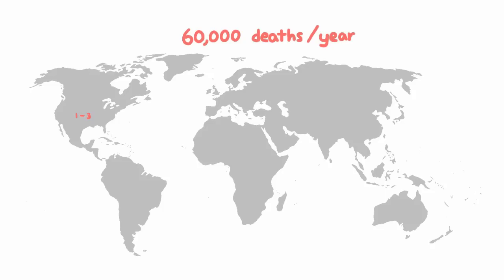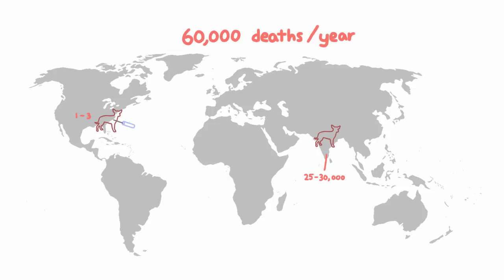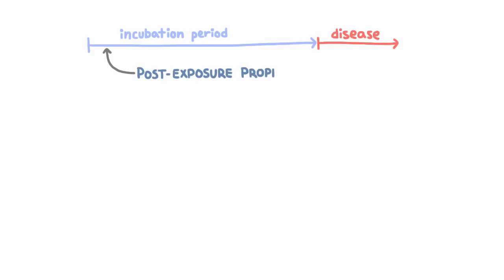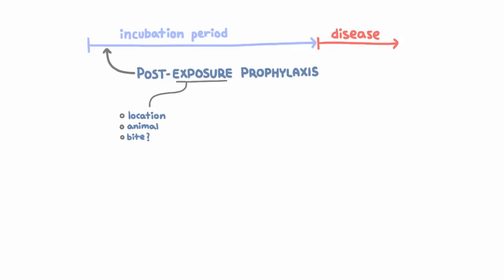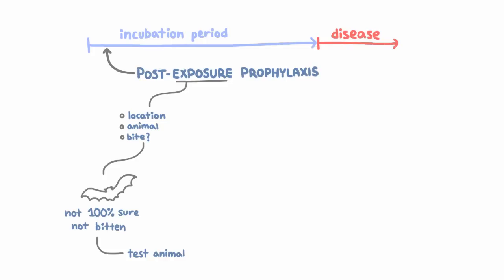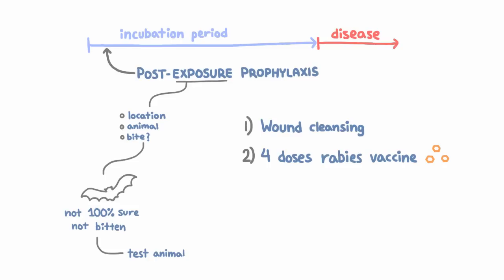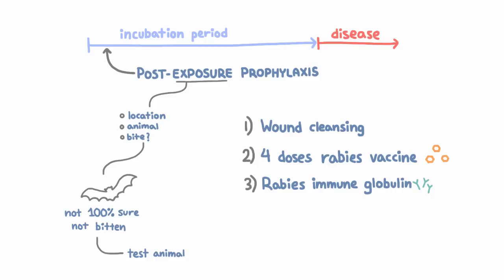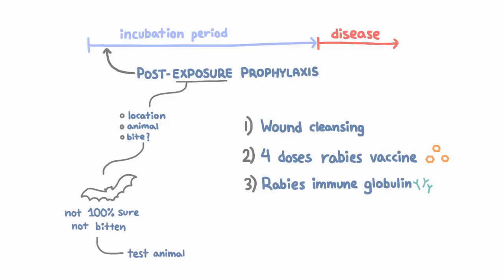Rabies Prevention - Vaccinating Animals and Post-Exposure Prophylaxis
Rabies can be prevented by vaccinating dogs and avoiding animals that carry the virus, like bats and raccoons. If one is bitten by a rabid animal, post-exposure prophylaxis (rabies vaccine and immune globulin) can prevent the disease.